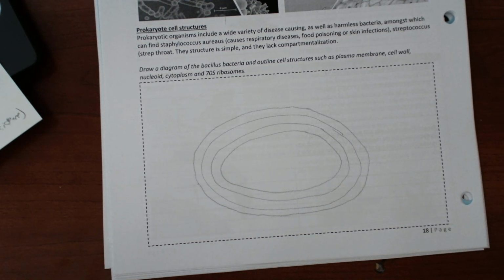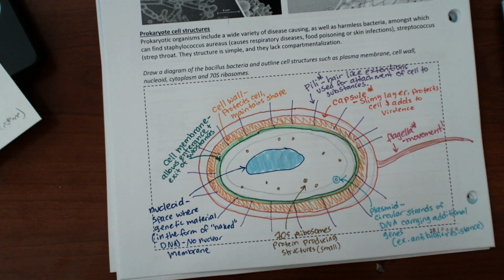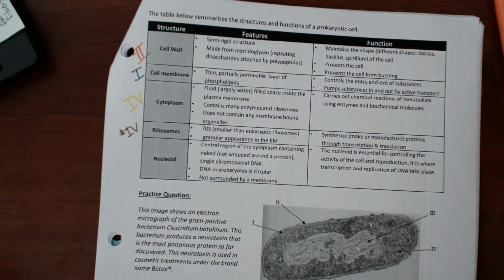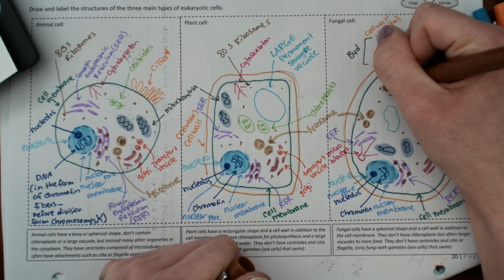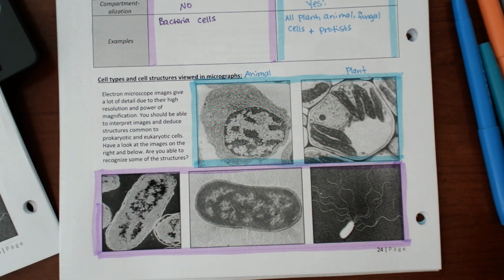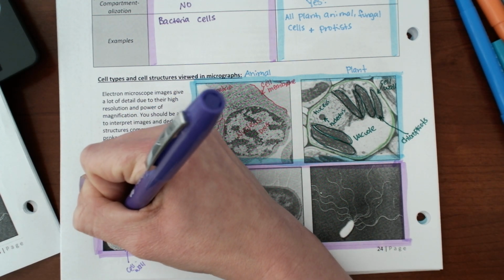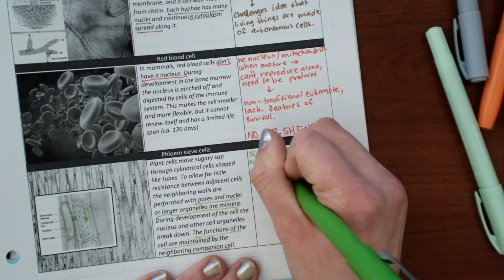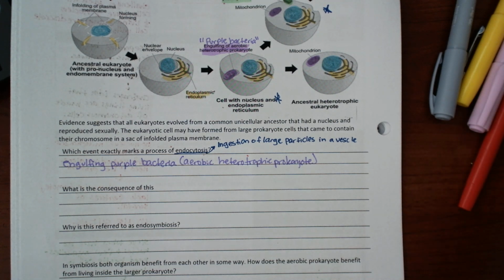A 2.2 Cell Structures Workbook WHITE